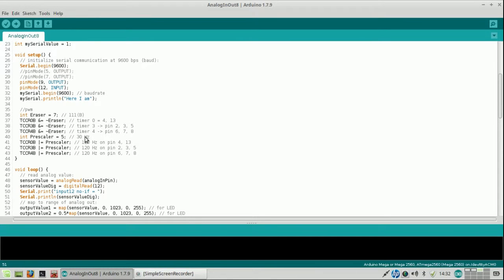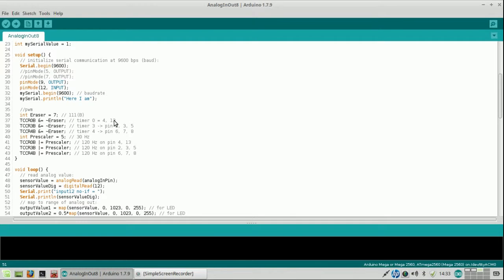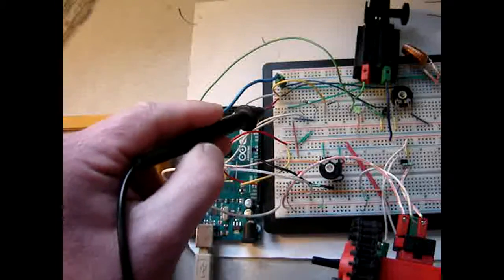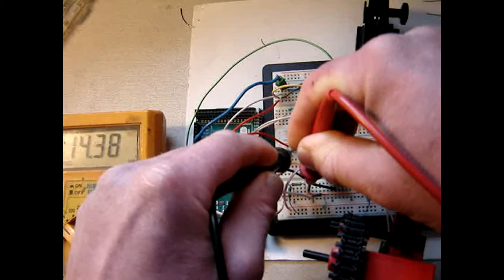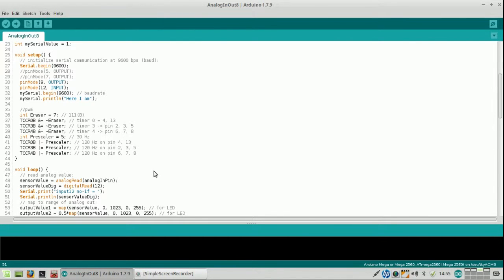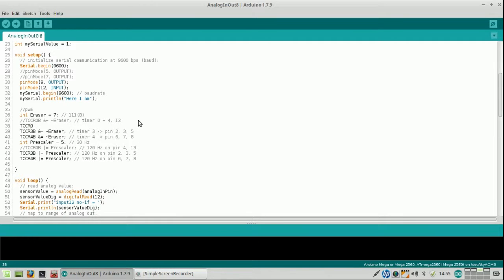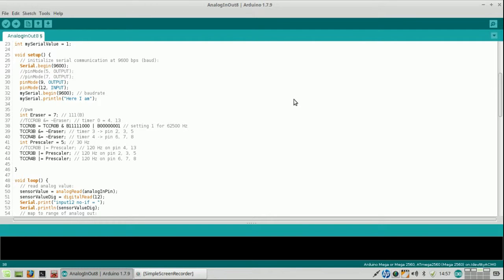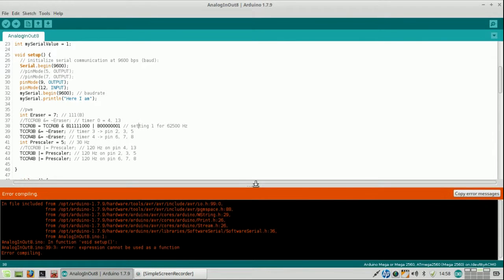Arduino Mega2560 episode 41 Recoding frequency, wires, measurements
See also the 27 January 2017 blog for pictures.